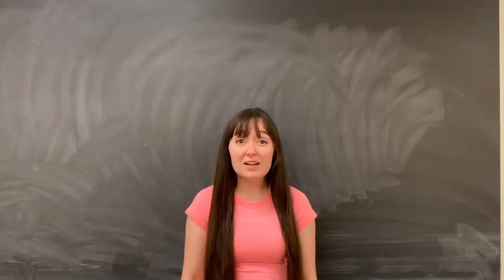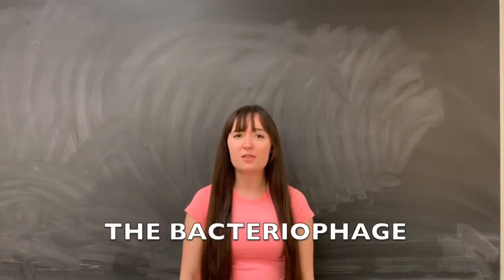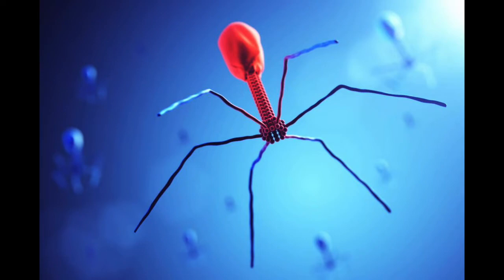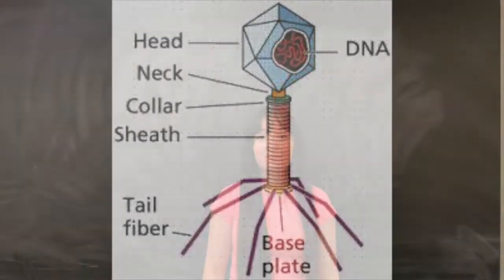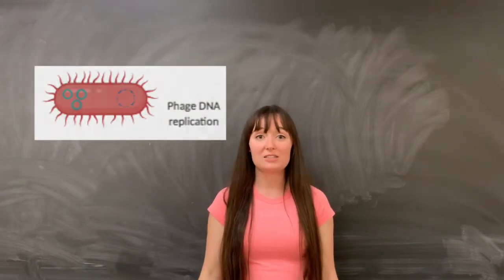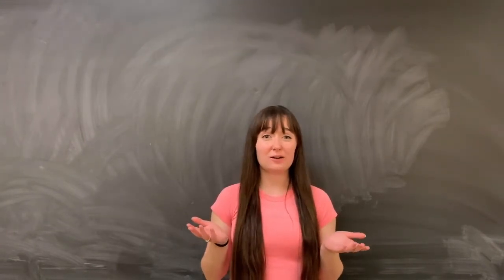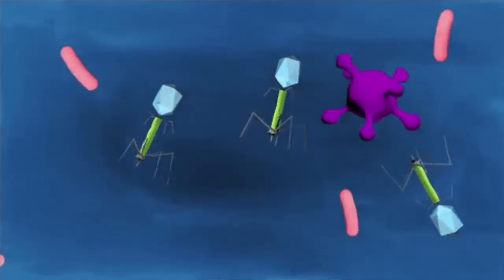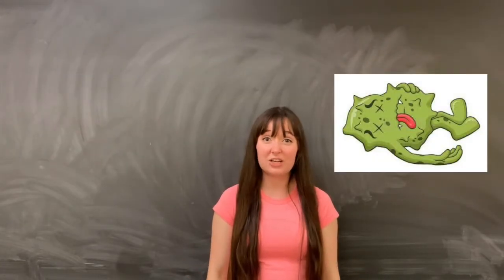Bacteriophages: Is medicine going viral?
Bacteriophages have been a hot topic in the science community in recent years. This video looks at the structure of bacteriophages, their mode of action and their potential to treat bacterial infections. Alternatives to antibiotics are desperately needed as multidrug resistance in bacteria becomes a more pressing issue.

This video was made by McMaster Demystifying Medicine Students Michelle Armstrong, Mohammed Cassim, Tania Namrud, Suraj Brar and Daniela Carvalho.

References

Nobrega, F. L., Costa, A. R., Kluskens, L. D. & Azeredo, J. Revisiting phage therapy: new applications for old resources. Trends Microbiol 23, 185-191, doi:10.1016/j.tim.2015.01.006 (2015).

Wright, G. D. Antibiotic Adjuvants: Rescuing Antibiotics from Resistance. Trends Microbiol 24, 862-871, doi:10.1016/j.tim.2016.06.009 (2016).

O’neill JI. Antimicrobial resistance: tackling a crisis for the health and wealth of nations. Rev. Antimicrob. Resist. 2014 Dec 11;20:1-6.

Sharp, R. Bacteriophages: biology and history. Journal of Chemical Technology & Biotechnology 76, 667–672, 10.1002/jctb.434 (2001).

Calendar R, editor. The bacteriophages. Springer Science & Business Media; 2012 Dec 6.

Bertozzi Silva, J., Storms, Z. & Sauvageau, D. Host receptors for bacteriophage adsorption. FEMS Microbiol Lett 363, doi:10.1093/femsle/fnw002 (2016).

Chan, B. K., Sistrom, M., Wertz, J. E., Kortright, K. E., Narayan, D. & Turner, P. E. Phage selection restores antibiotic sensitivity in MDR Pseudomonas aeruginosa. Sci Rep 6, 26717, doi:10.1038/srep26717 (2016).

Peivandi A., Tian L., Mahabir R., & Hosseini- Dous Z., Hierarchically Structured, Self-Healing, Fluorescent, Bioactive Hydrogels with Self-Organizing Bundles of Phage Nanofilaments. Chemistry of Materials, 31 (15), 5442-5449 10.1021/acs.chemmater.9b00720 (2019)

Wunderink RG. Turning the Phage on Treatment of Antimicrobial-Resistant (AMR) Pneumonia. American journal of respiratory and critical care medicine. 2019 Aug 27(ja).

Furfaro, L. L., Payne, M. S., & Chang, B. J. (2018). Bacteriophage therapy: Clinical trials and regulatory hurdles. Frontiers in cellular and infection microbiology, 8.